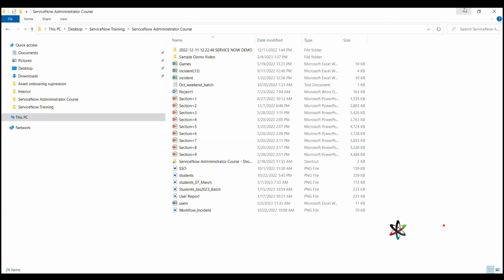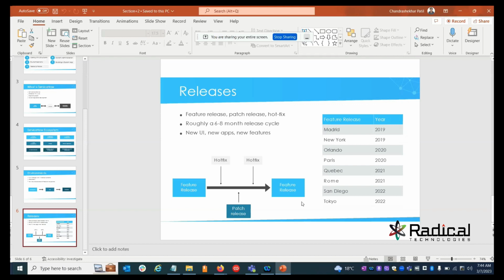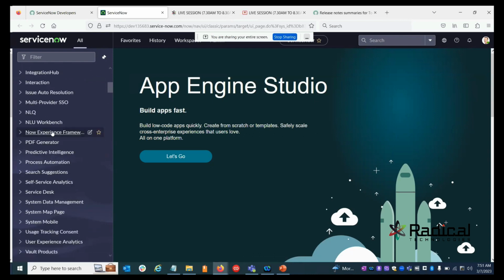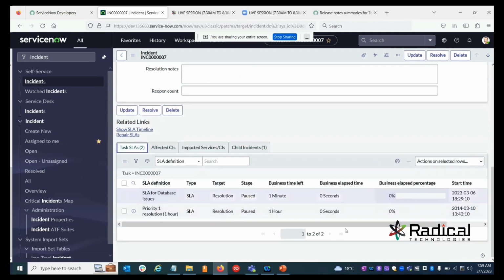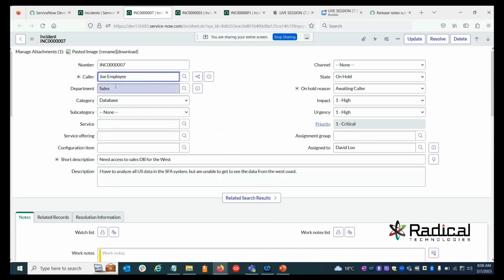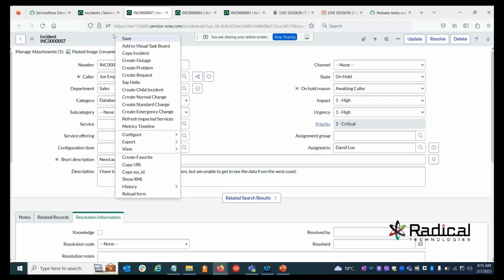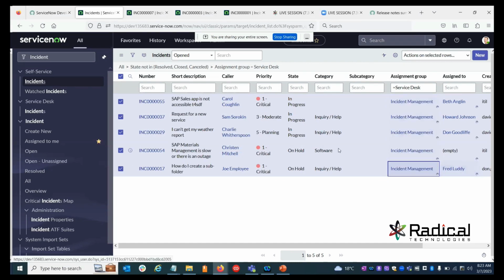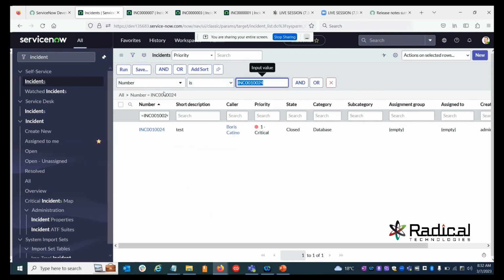Service Now Online Training - Class 2 - Chandrashekhar Sir - Radical Technologies